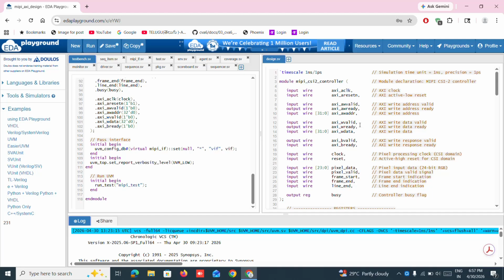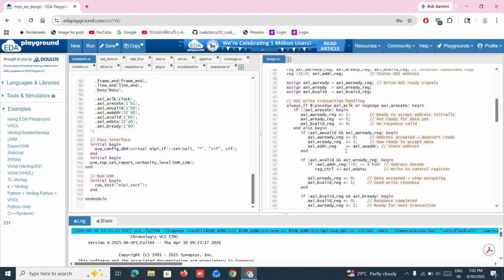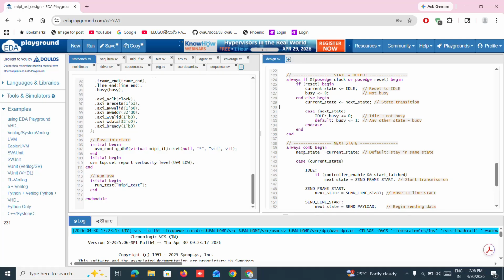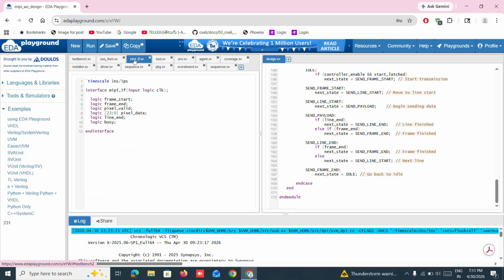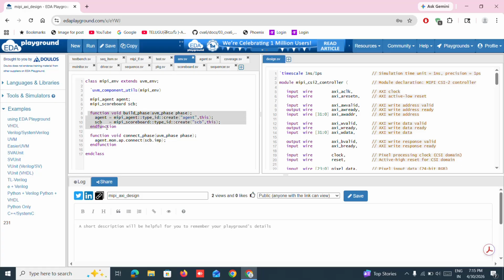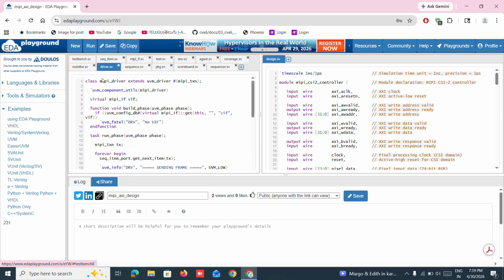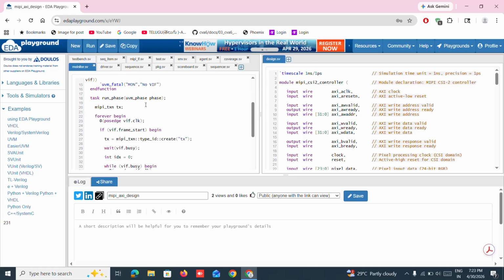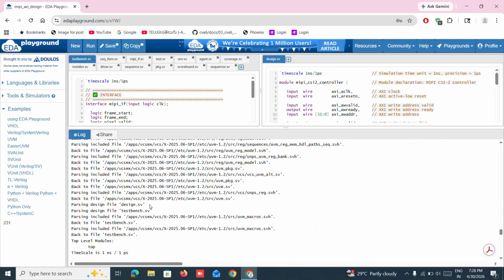mipi axi uvm tb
The MIPI CSI-2 Controller is a hardware module that controls the transmission of image data from an image sensor to a receiver using the MIPI CSI-2 protocol while being configured through an AXI interface. It operates with two independent clock domains: the AXI clock domain (axi_aclk) for software register programming and the pixel clock domain (clock) for image data processing. Through the AXI write interface, software writes to a 32-bit control register (reg_ctrl), where the enable bit activates the controller. Since the AXI and pixel domains run on different clocks, the control register is safely transferred using a two-stage clock domain crossing (CDC) synchronizer (reg_ctrl_sync1 and reg_ctrl_sync2) to prevent metastability. The controller continuously monitors the incoming frame signals (frame_start, frame_end, and line_end) along with valid pixel data (pixel_valid and pixel_data). A rising-edge detector identifies the beginning of a new frame, and a start latch ensures that the frame start event is not missed until the transmission begins. An FSM (Finite State Machine) then manages the complete CSI-2 transmission sequence by progressing through IDLE, SEND_FRAME_START, SEND_LINE_START, SEND_PAYLOAD, SEND_LINE_END, and SEND_FRAME_END states, ensuring that frame headers, line headers, payload data, line endings, and frame endings are transmitted in the correct order according to the protocol. The busy output indicates whether the controller is actively processing or transmitting data, remaining low only in the idle state and high during all transmission states. This architecture cleanly separates configuration from high-speed data processing, provides reliable cross-clock synchronization, guarantees proper packet sequencing, and serves as the control logic typically used in FPGA and ASIC implementations of camera interfaces for applications such as mobile phones, automotive vision systems, surveillance cameras, medical imaging, industrial machine vision, drones, robotics, and other embedded imaging systems